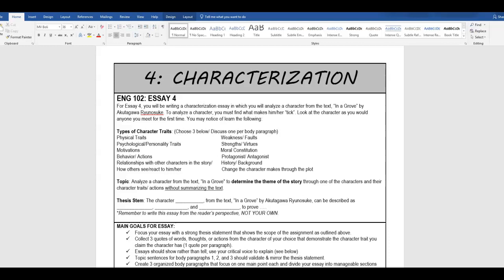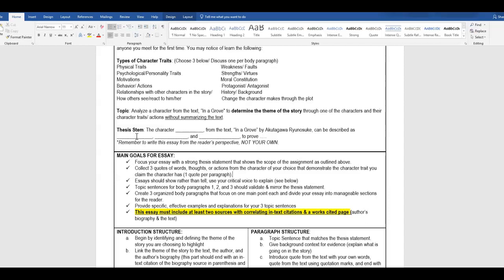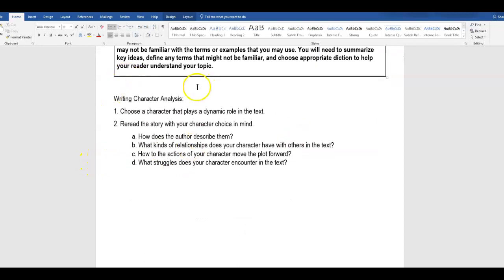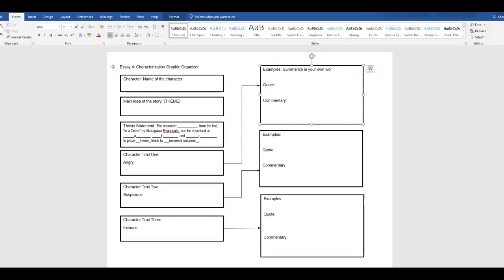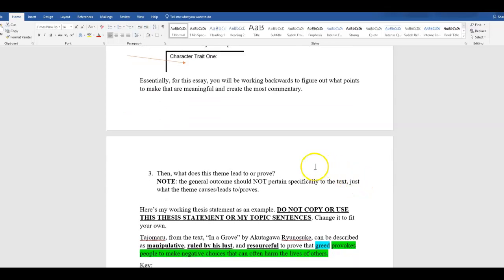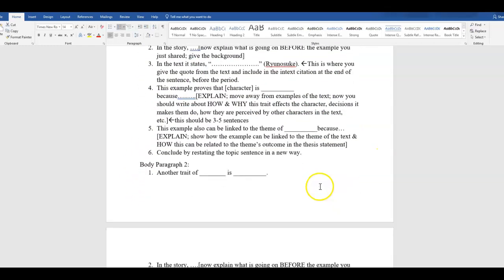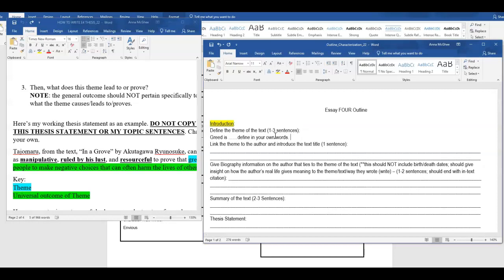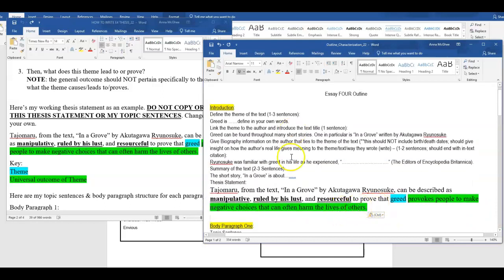Essay 4_ENG 102